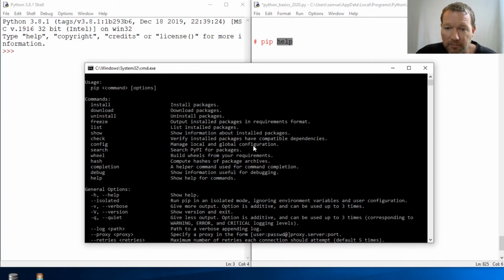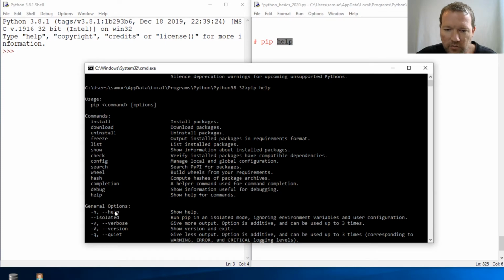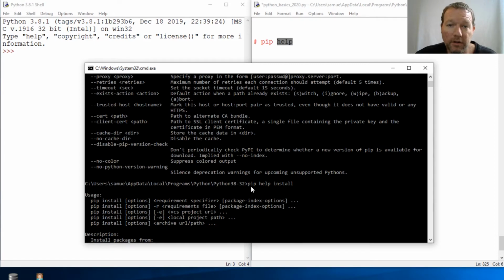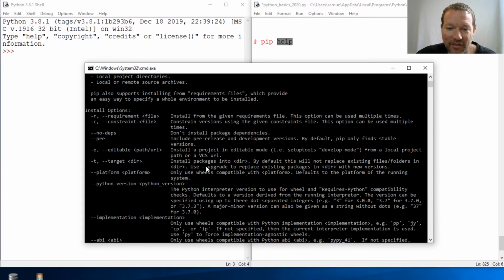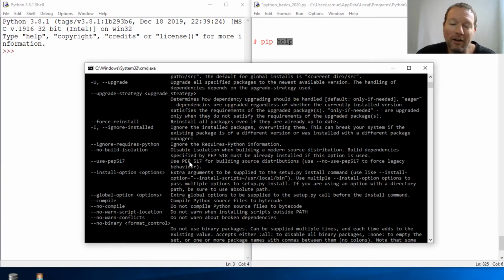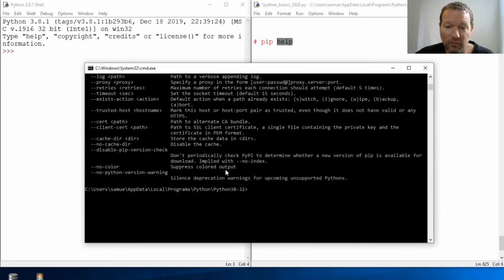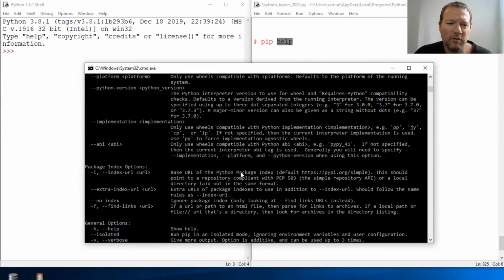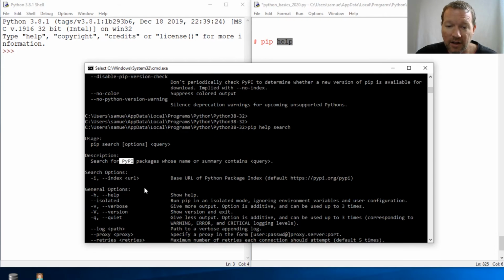Python Basics Tutorial Pip Help Command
Learn how to use the help command for pip for python programming